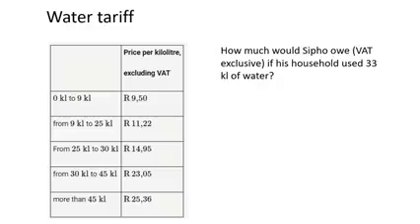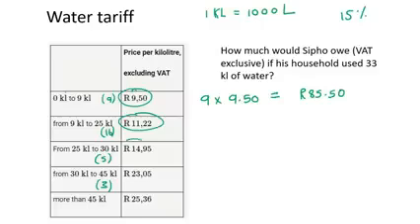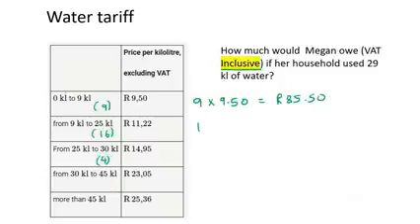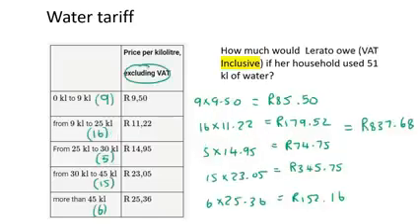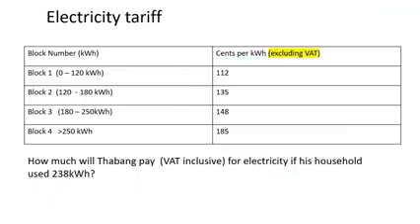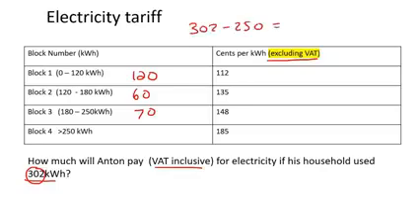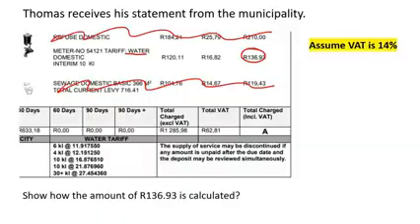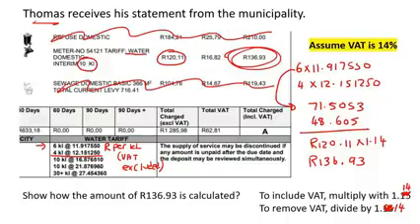tariffs [ water and electricity] mathlit grade 10 term 2